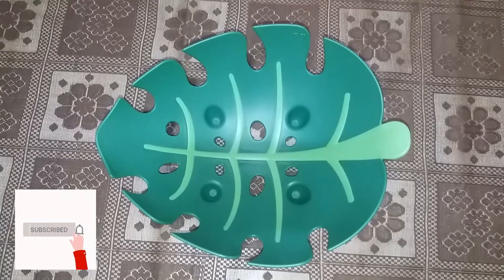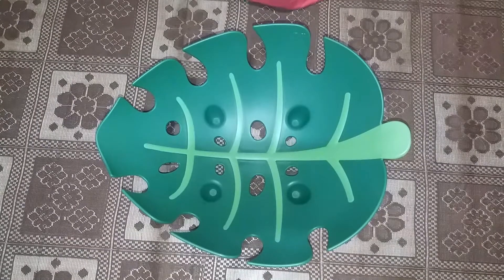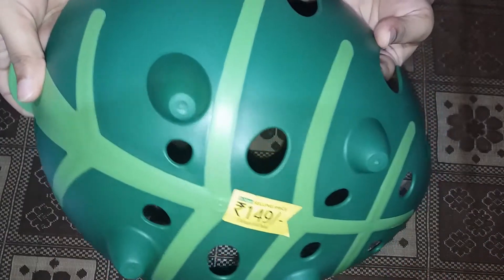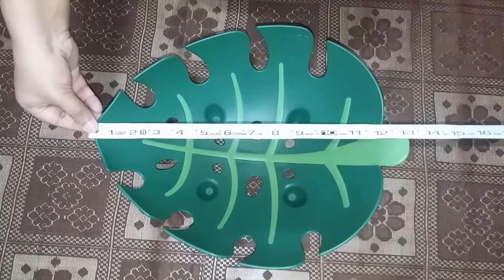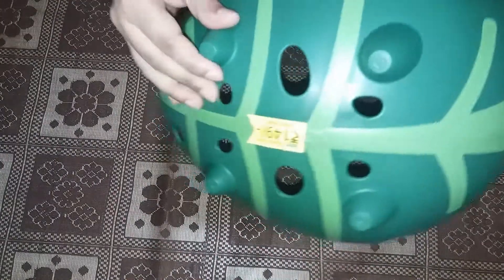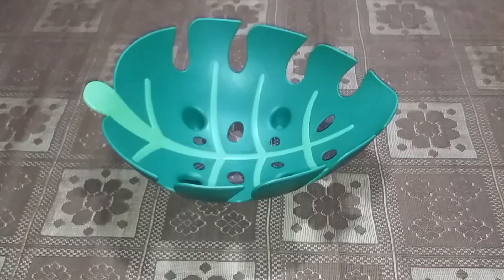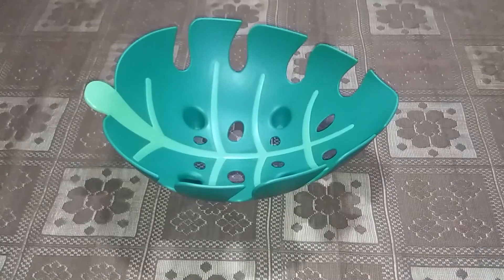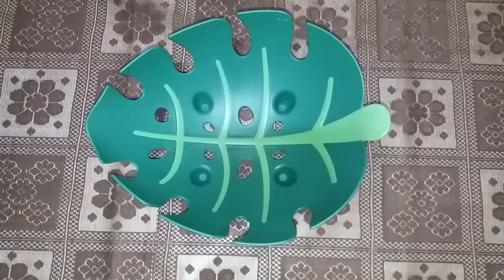Dmart Fruit/Vegetable Basket Bowl at afforable price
Dmart Location & Address :
Bhanu Sagar Talkies, Bhanunagar Kalyan(West), Bail Bazar, Bhoiwada, Kalyan, Maharashtra 421301

This Dmart is near to Kalyan Railway Station walkable distance is 10 mins.
It is near to Dominos Outlet.

About:  Review is a channel where you can find honest opinions and not sponsored videos.